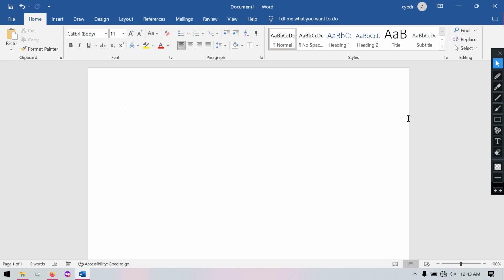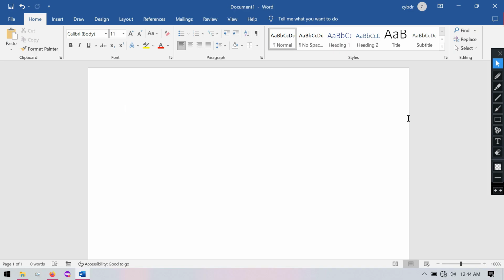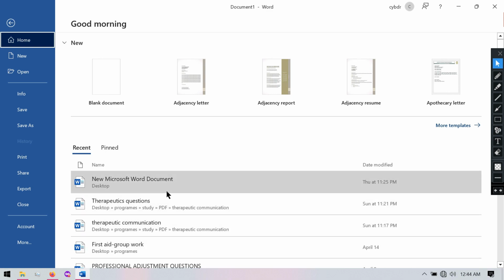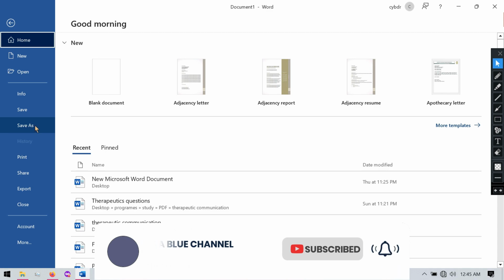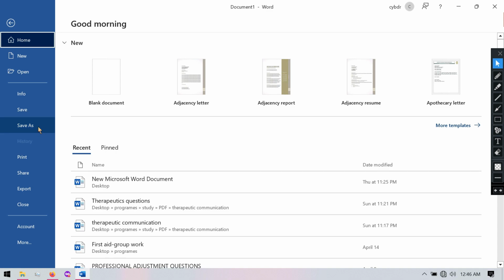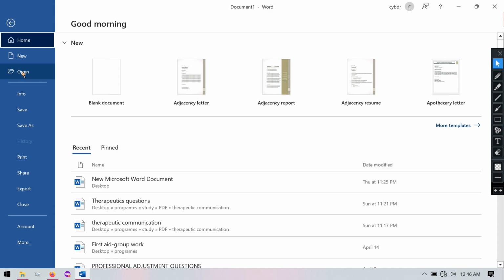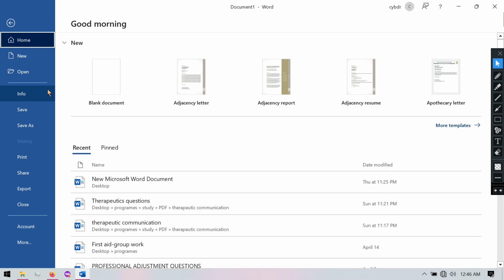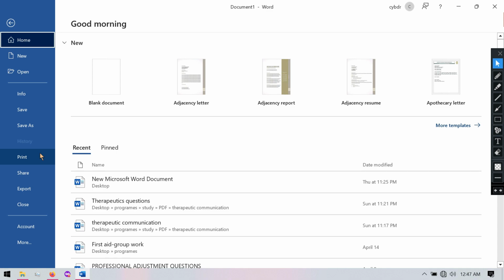Master Backstage View in MS Word! | Ultra Blue’s Complete Guide with Dartoes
New to Backstage View in Microsoft Word? No problem! Ultra Blue is here to help. Join Dartoes as he takes you on a deep dive into this powerful feature, where you’ll learn how to save, print, share, and manage your documents like a pro. Whether you’re a beginner or looking to optimize your workflow, this tutorial has you covered! 💡

🔥 What You’ll Learn:
✅ Navigate Backstage View: Find essential tools in one place.
✅ Save & Export: Learn how to save, export, and protect your documents.
✅ Print & Share: Master printing options and sharing features.
✅ Inspect & Manage: Use advanced tools to inspect file properties and optimize your workflow.

At Ultra Blue, we make tech easy and accessible. With Dartoes as your guide, you’ll unlock the full potential of Microsoft Office tools. Perfect for students, professionals, or anyone looking to streamline their document management!

📌 SEO-Optimized Keywords: Backstage View MS Word, MS Word tutorial, document management, save and print in Word, Microsoft Office tips, Word for beginners, Backstage View guide, Ultra Blue, Dartoes.

👉 About Ultra Blue:
Ultra Blue is your go-to channel for simple, powerful tech education. Founded by Dartoes, we’re here to help you conquer software tools and thrive in the digital world. Let’s explore together!

🌟 Ready to Take Control?
Master Backstage View with Ultra Blue and Dartoes today. Watch now and transform how you manage your documents! 🚀

Optimized for YouTube & SEO: Keywords are strategically placed in the title, description, and hashtags. Emojis and bullet points boost engagement, while repeated mentions of “Ultra Blue” and “Dartoes” reinforce branding. Hashtags target both broad and niche audiences! 🎯